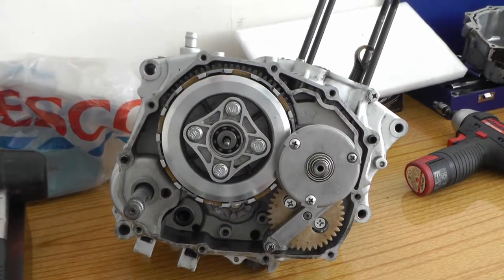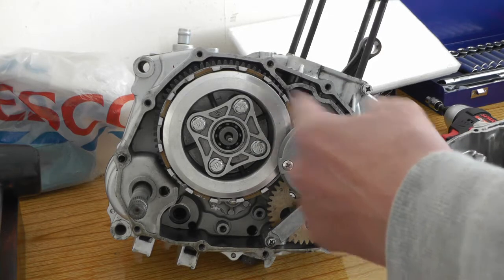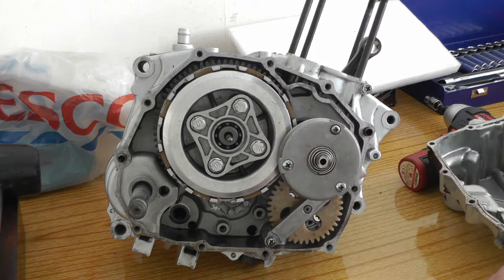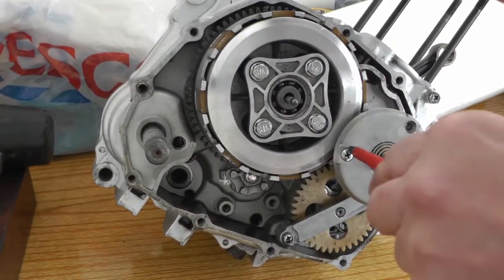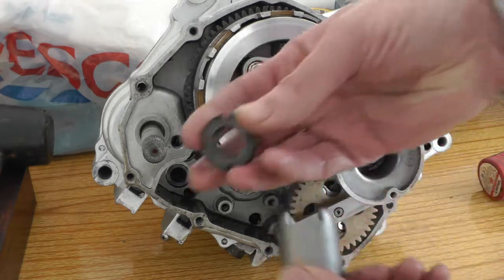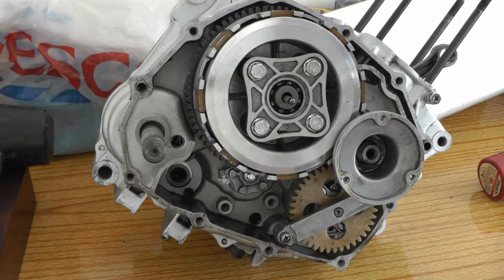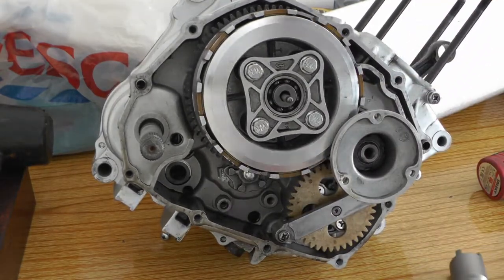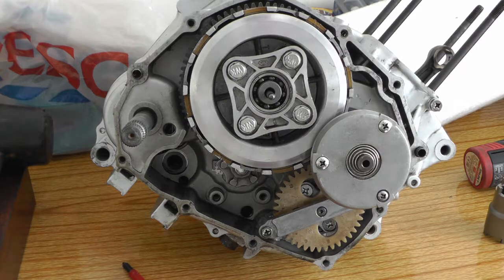Motorcycle centrifugal oil filter How it works how to maintain , remove and refit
Usually find the on older honda cg cb sl vintage bikes and chinese honda copies asd this one the 156 fmi.